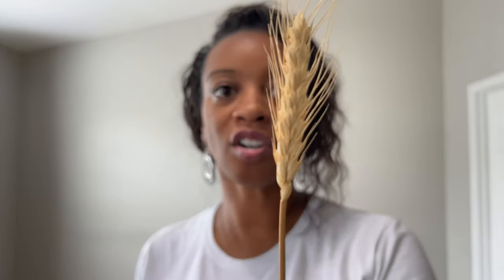Setup With Me - Teddy Bear Baby Shower Decorations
Hey Guys! This past weekend, I decorated another teddy bear themed baby shower! My client requested dried floral arrangements to be put in the balloons and on the floor. I loved the way it came out!

- Boxwood (Green Grass) Backdrop Panels

- Cover (on the back of the backdrop)

- Fishing Line (to hang sign)

- Electric Balloon Pump

- Hand Balloon Pump

- Bags I used to transport the balloons to the event

- Large Teddy Bear

- Teddy Bear

- Smaller Teddy Bears (in the balloon garland)

- Pampas Grass

- Large Dried Palm Spears

- Dried Palm Spears

- Dried Baby's Breath

- Dried Wheat Sheaves